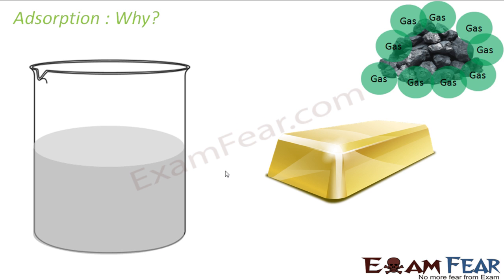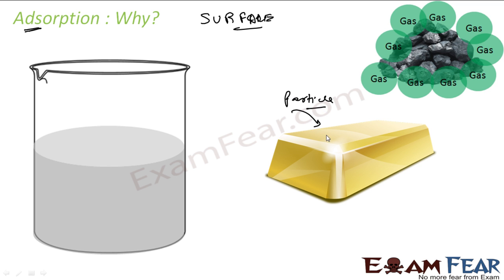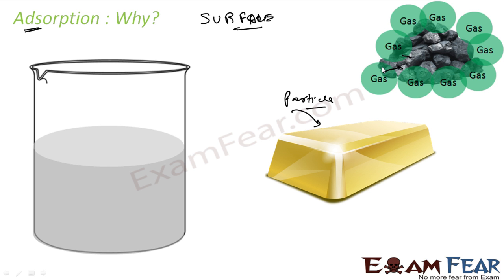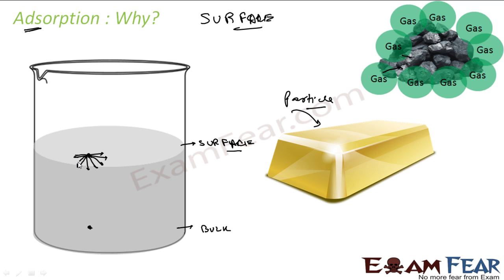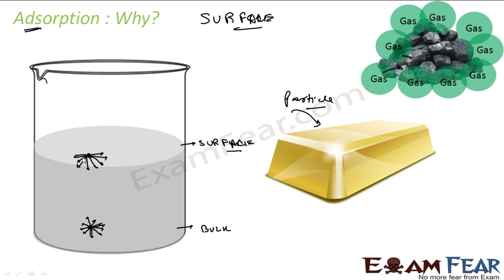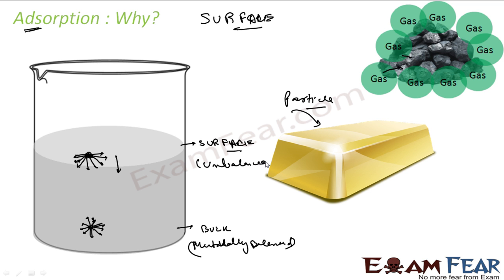Chemistry Surface Chemistry part 5 (Why adsorption & heat of adsorption) CBSE class 12 XII